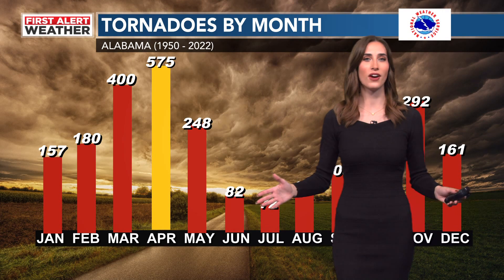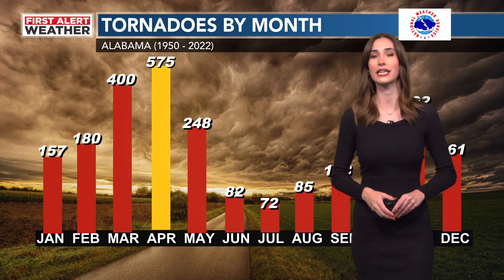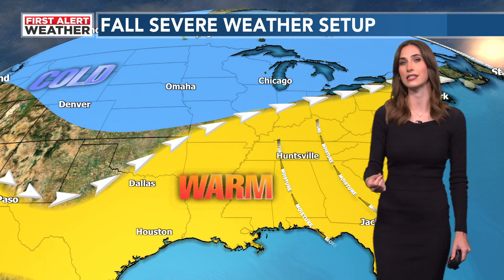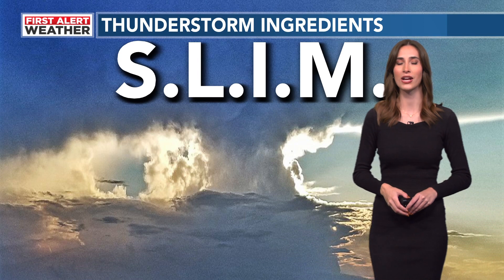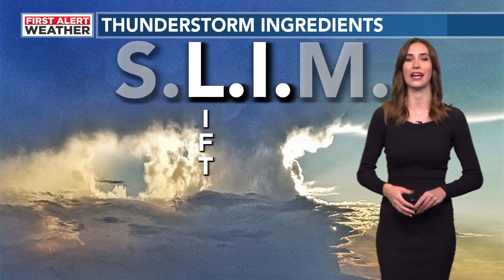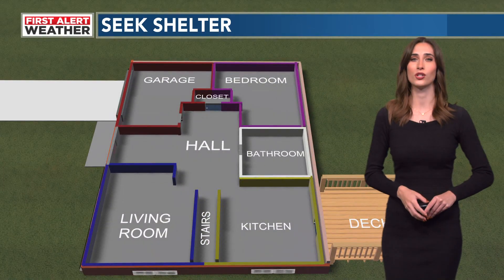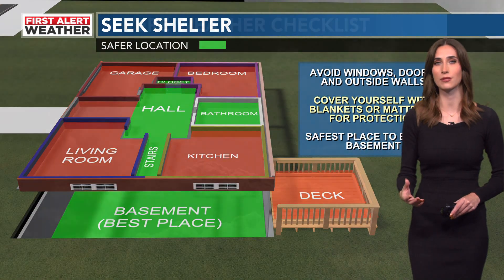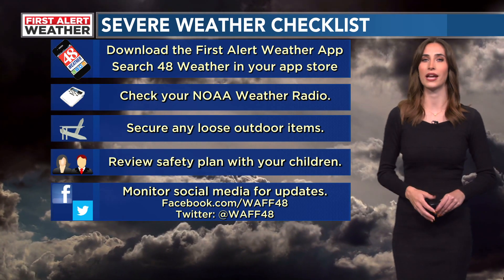Connecting with Chels: Spooky Secondary Severe Season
WAFF Meteorologist Chelsea Aaron explains how to prepare for the severe secondary season coming up.